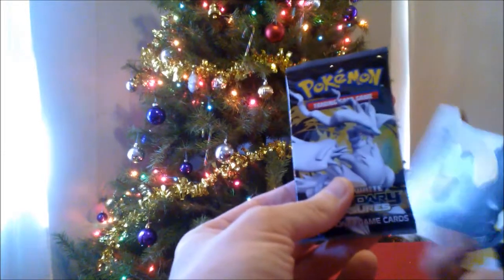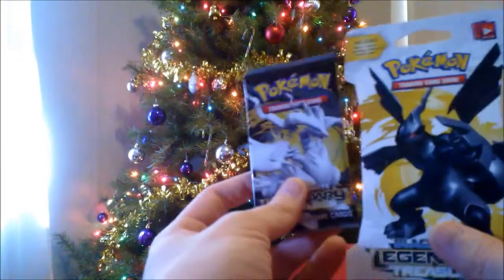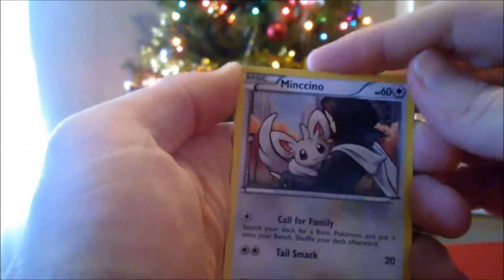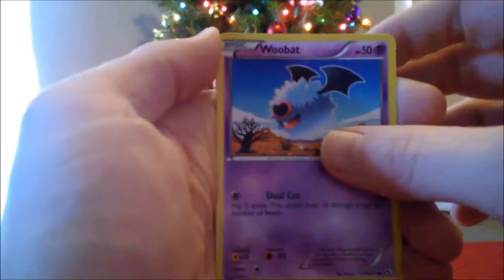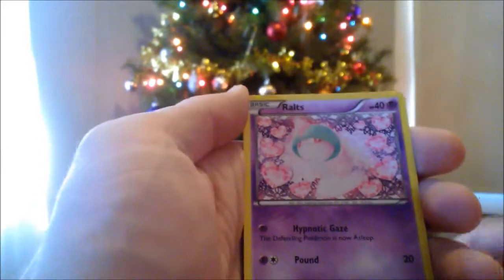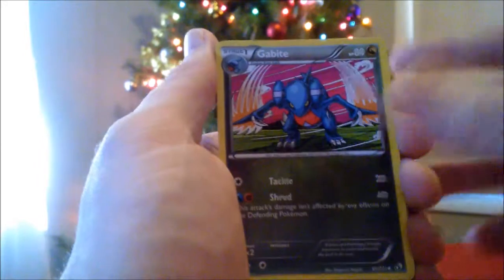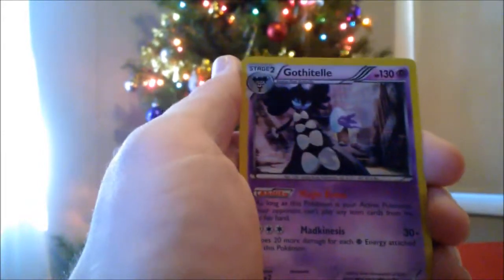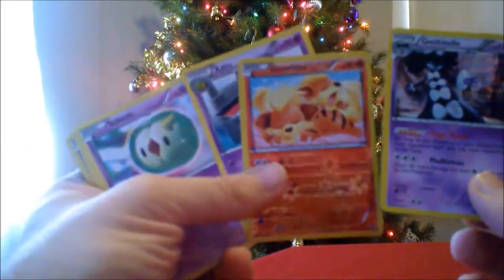Christmas packs. :D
Hope you guys enjoy. Leave a comment of the best present u got this year. :D I am hoping to get some more videos up soon!